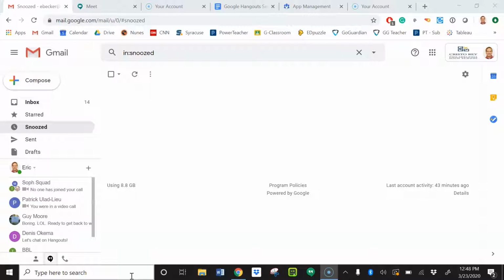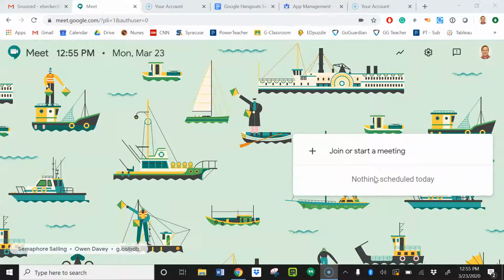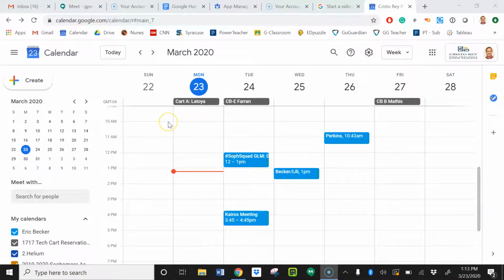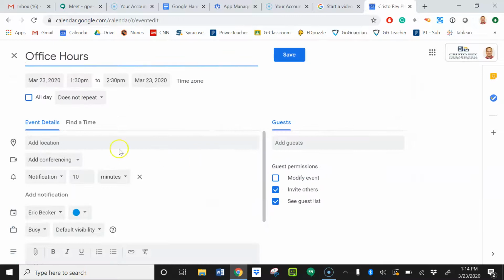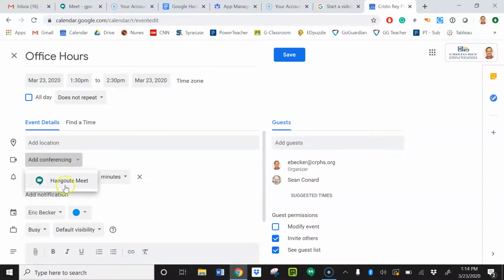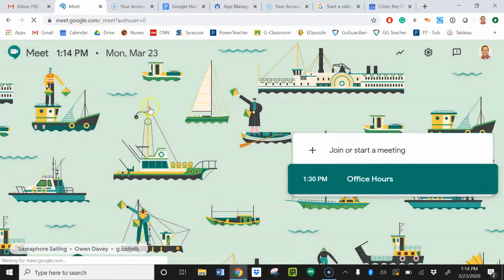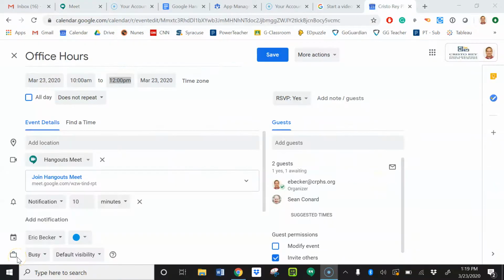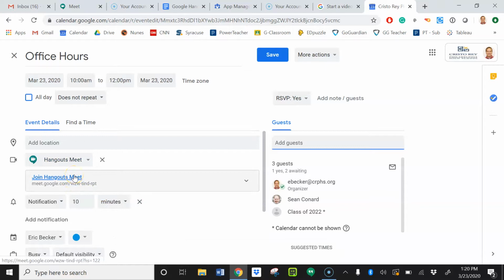Introduction to Google Meet CRPHS